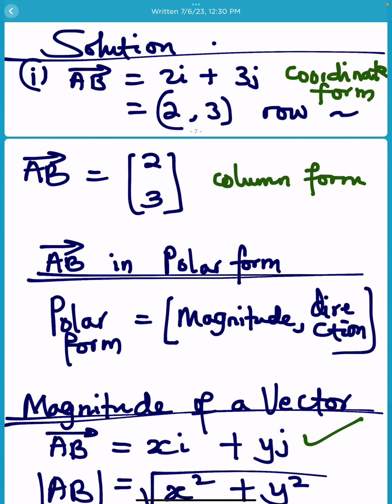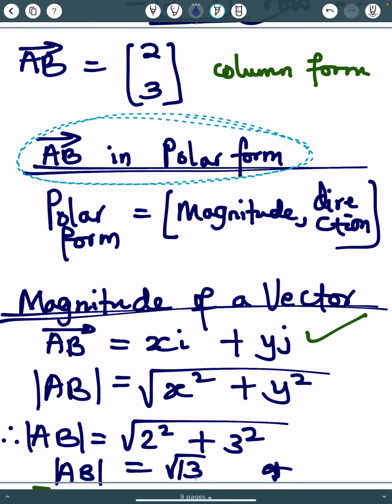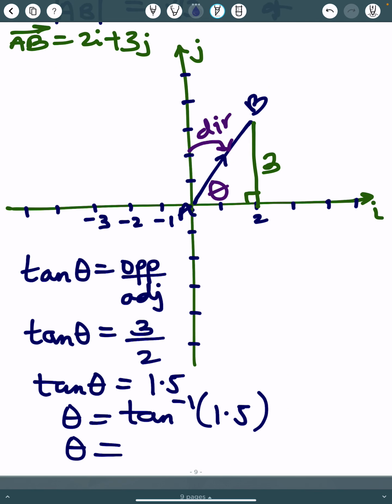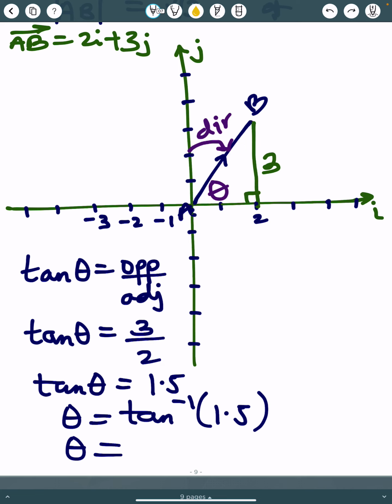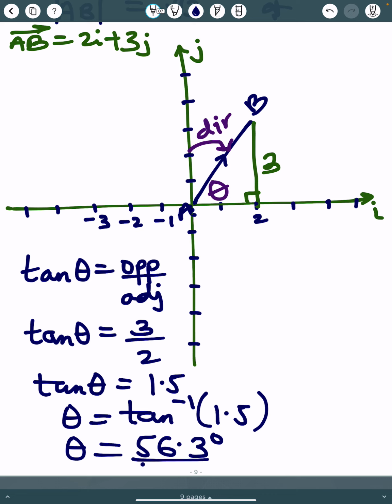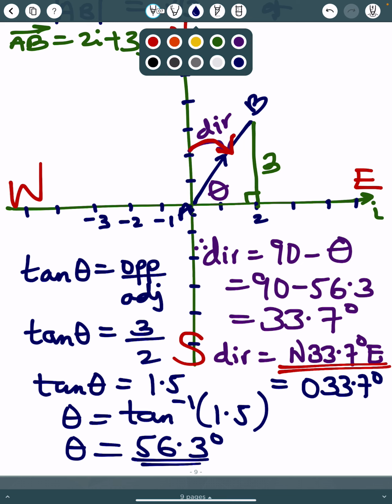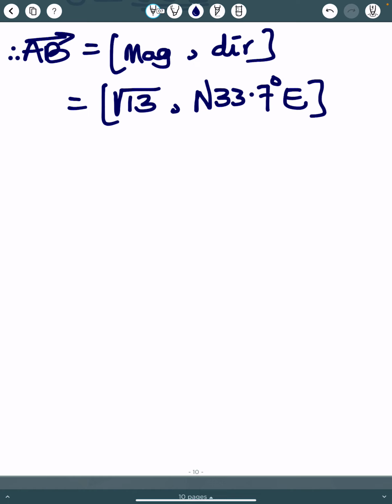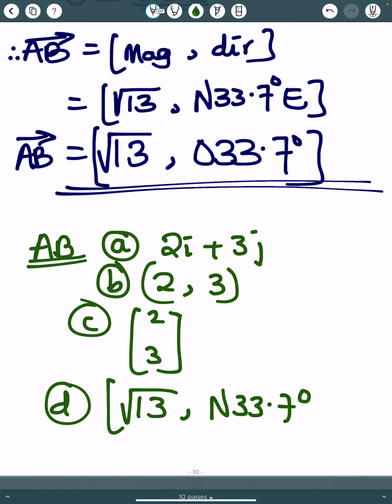VECTORS (4)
Vectors (contd)